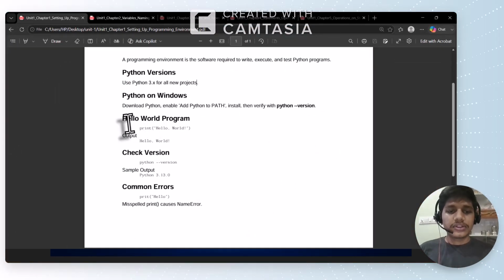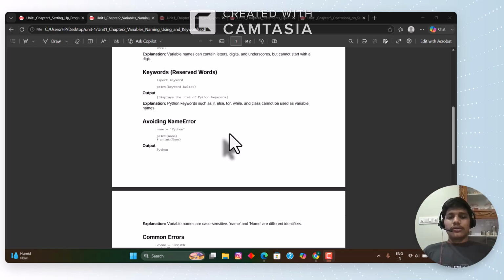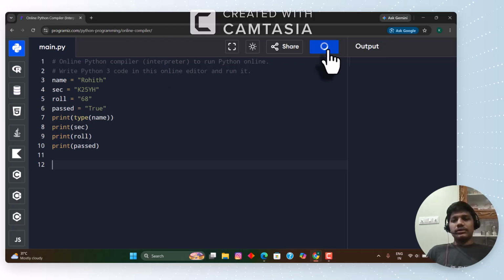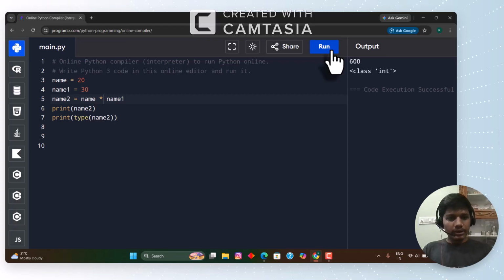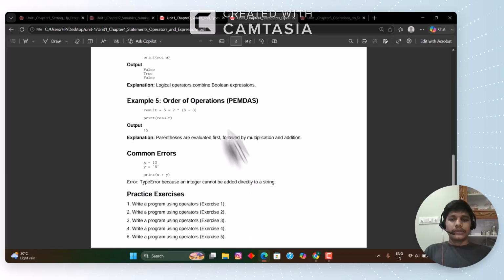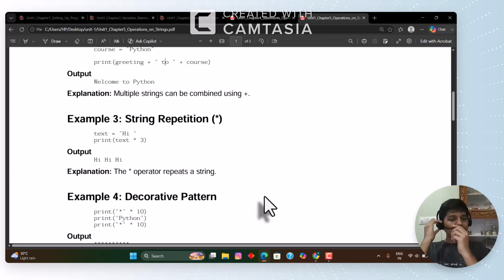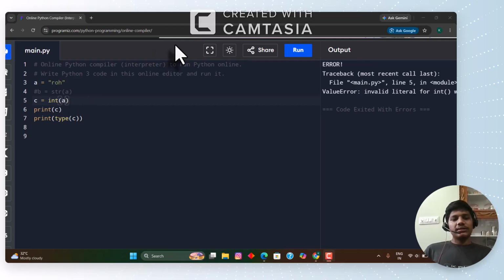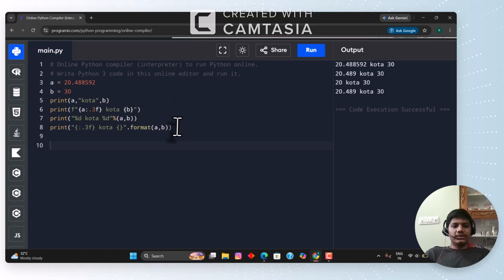Basic Python Programming for Beginners | Complete Introduction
Basic Python Programming for Beginners | Learn Python from Scratch

Welcome to this Basic Python Programming tutorial! 🎉

In this video, you'll learn the fundamentals of Python programming in a simple and beginner-friendly way. Whether you're a student, a complete beginner, or someone looking to start a career in programming, this course is designed to help you build a strong foundation.

✔️ Features of Python Programming
✔️ Installing Python on Windows
✔️ Writing Your First Python Program (Hello World)
✔️ Conditional Statements
✔️ Common Beginner Mistakes and Tips

By the end of this series, you'll be ready to write your own Python programs with confidence.

Anyone interested in coding
Future software developers and data science enthusiasts
💻 Software Used
Python 3.x

🔹 Turn on notifications for upcoming Python tutorials

💬 Have any questions? Leave them in the comments, and I'll do my best to help!